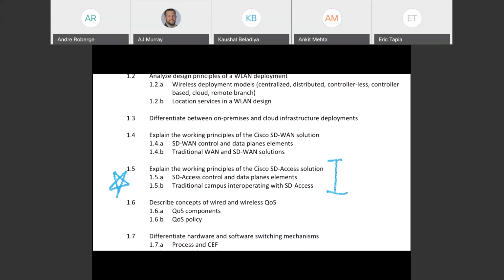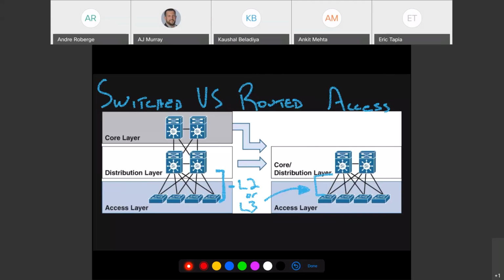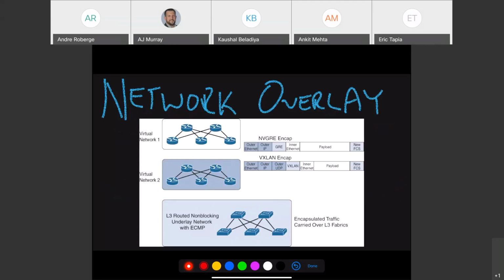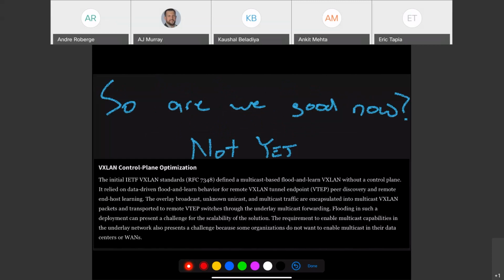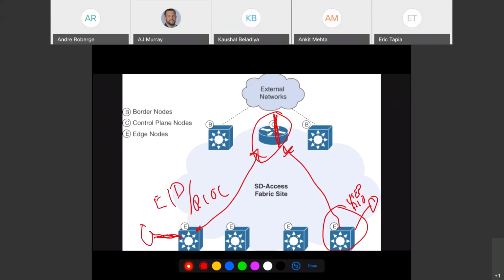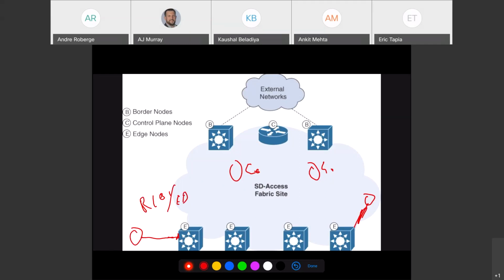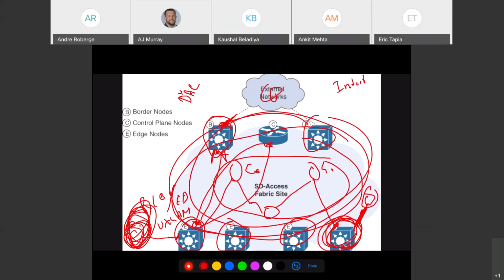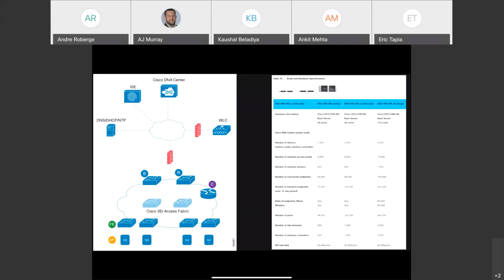SD Access with Andre Roberge - It's All About the Journey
Andre hosted a Saturday morning session with the It's All About the Journey study group. He presented on the topic of Cisco's SD-Acess as it relates to the Cisco ENCOR Specialist Certification, which is part of the CCNP/CCIE Enterprise.

To hear more from Andre you can follow him on Twitter